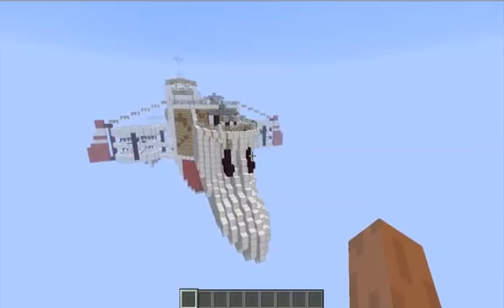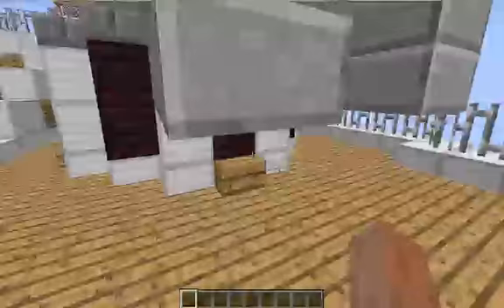Minecraft The Hood Airship DOWNLOAD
Check out my minecraft server! IP: 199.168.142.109 Check out my server! 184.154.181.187